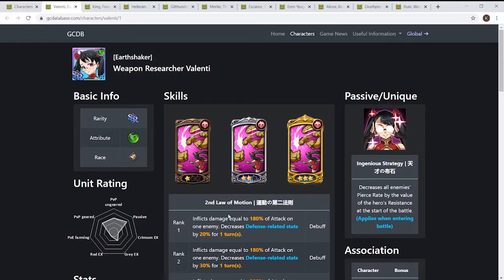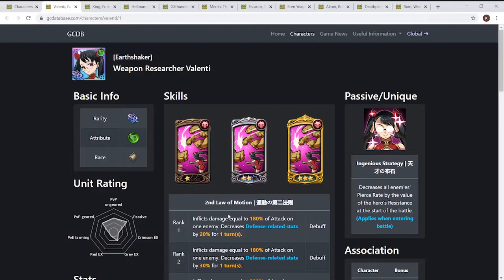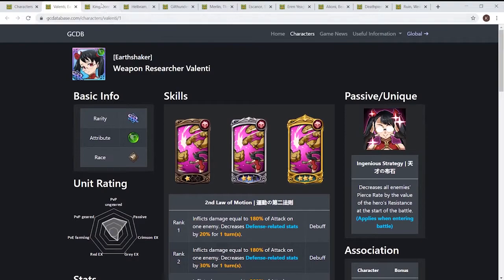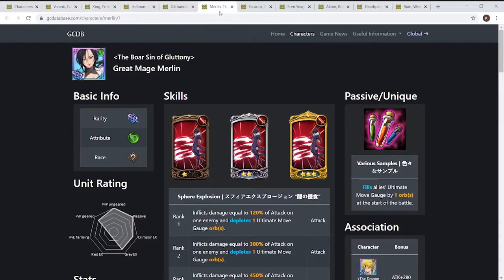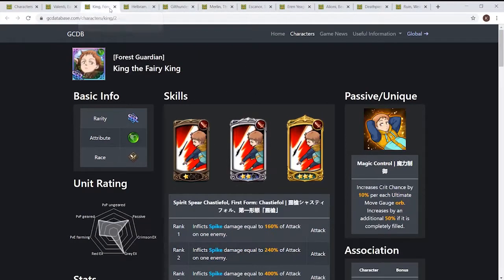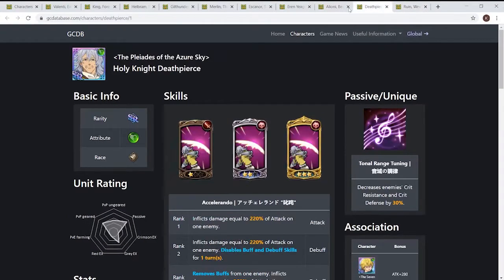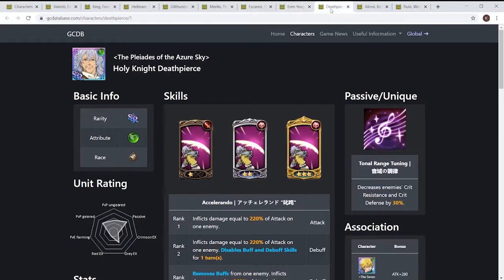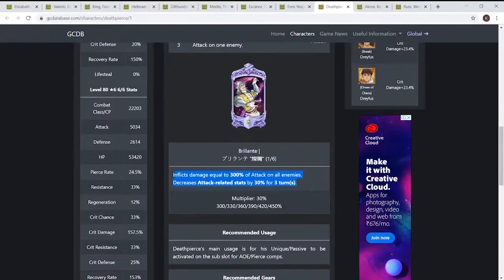HELL GREY DEMON DEATH MATCH TEAM GUIDE!!Seven Deadly Sins: Grand Cross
HALF YEAR ANNIVERSARY IS HERE.LETS ENJOY 7DS GRAND CROSS TOGETHER WITH LV MELI."

I am a f2p player who likes this game a lot. Seven Deadly Sins Grand Cross is the most fun game out there and I want not only share my experience as a f2p player but also create a community to share all our experiences.I hope you enjoyed and if you did support the channel by liking the video and subscribe.